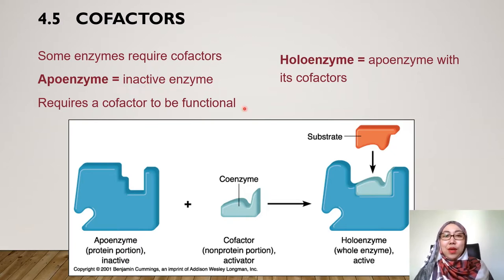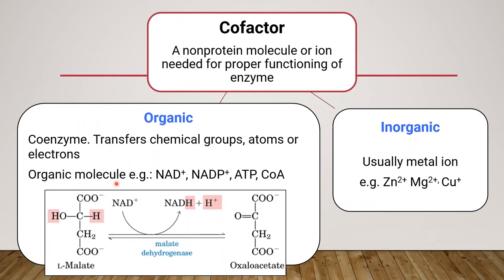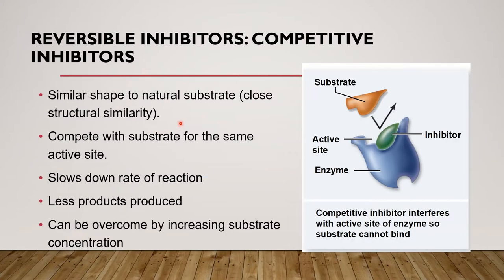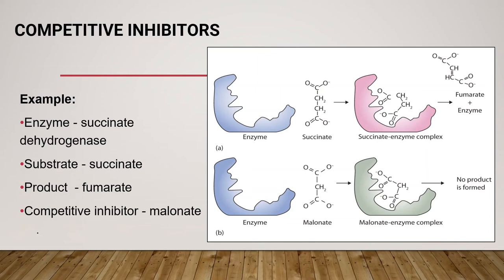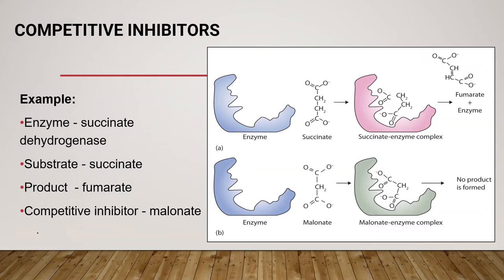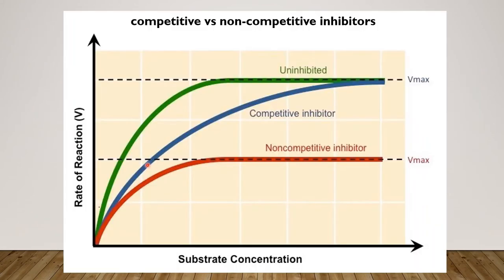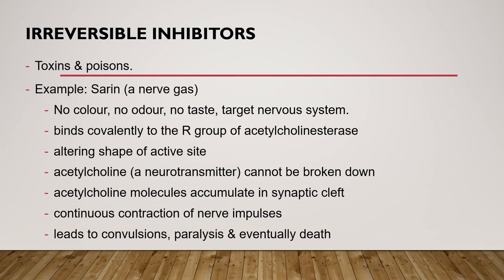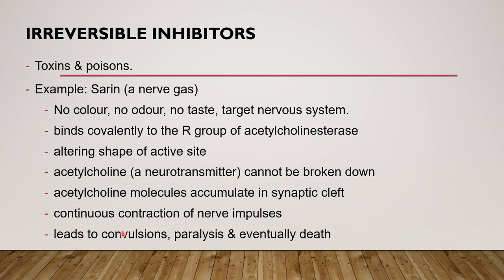Enzymes: Cofactors & Enzyme Inhibitions